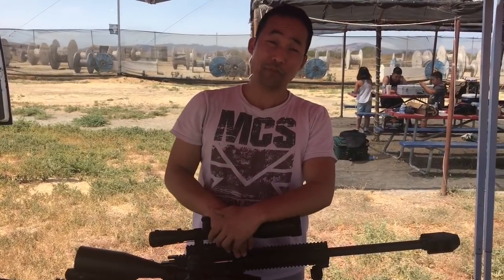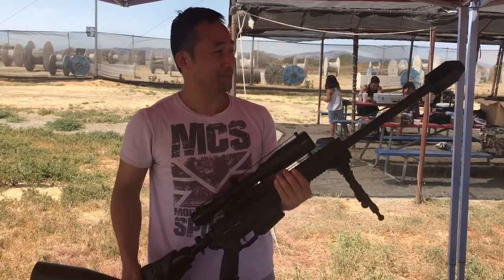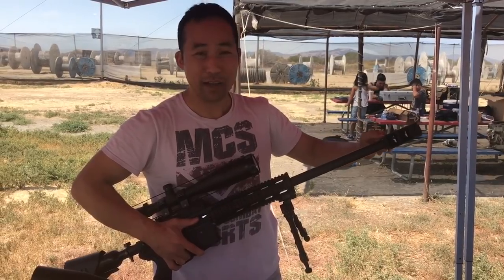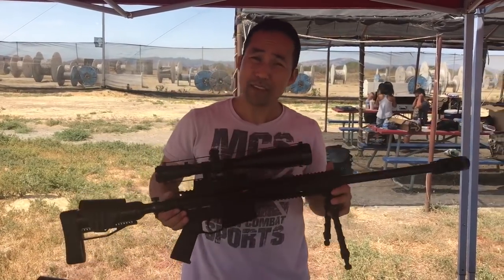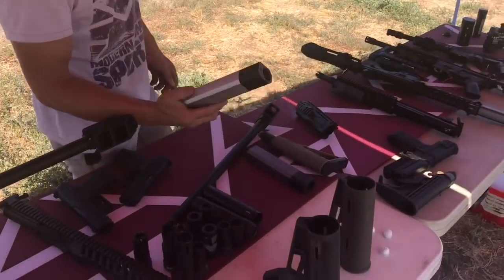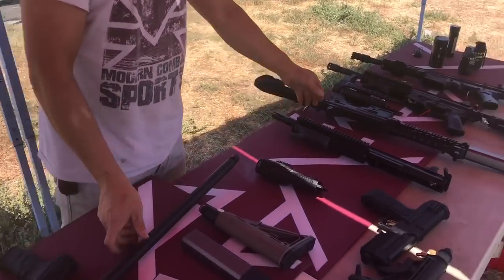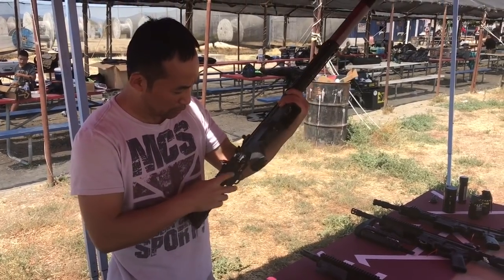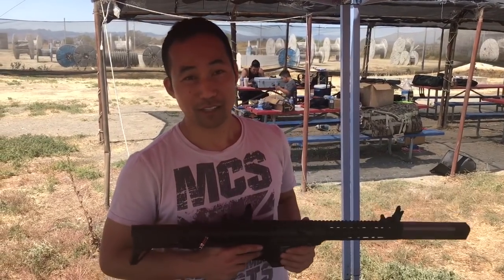MCS Showing The Latest M82 Paintball Gun at USPN Paintball Park.